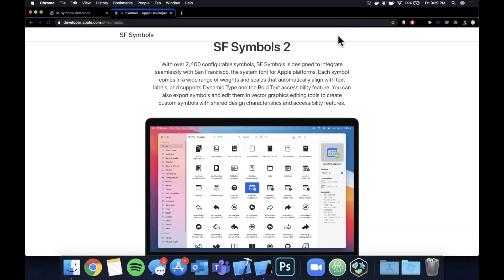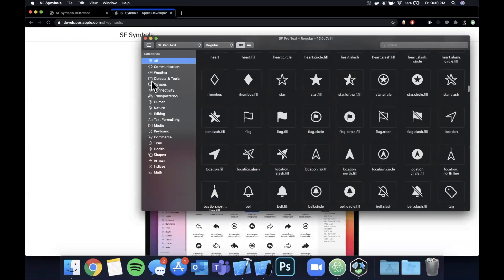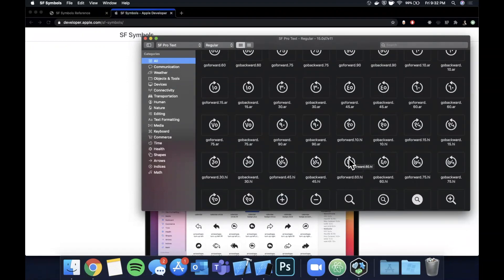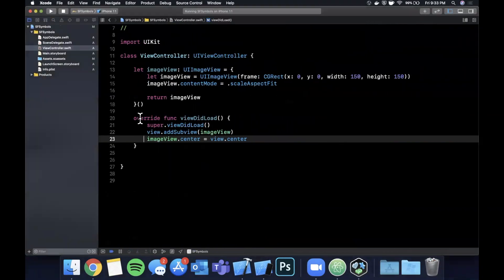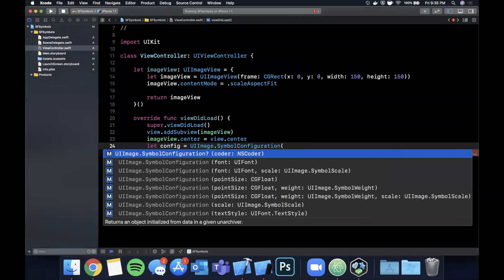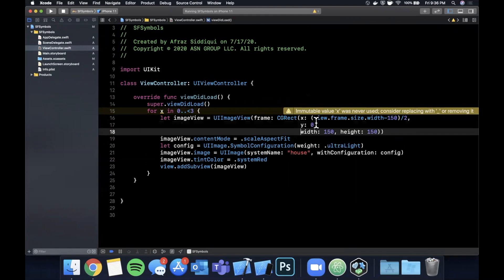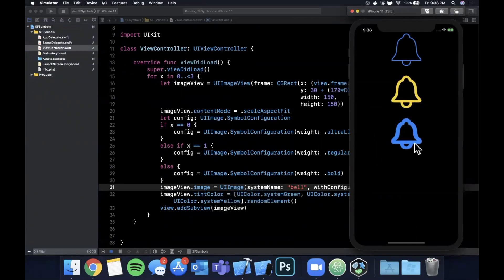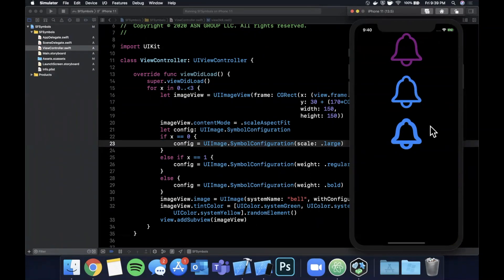Swift: SFSymbols and Icons in Your App (Xcode 11, iOS) - 2020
In this video we will take a deeper look at Apple's iconography framework, SFSymbols, for all of your iOS Apps. We'll be working in Swift 5 and Xcode 11, looking at sizing, and coloring icons.